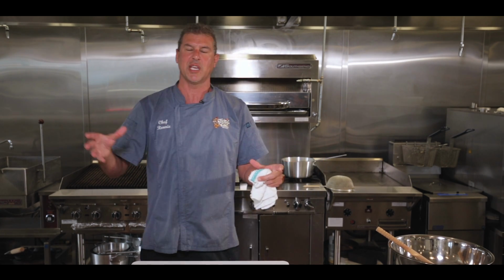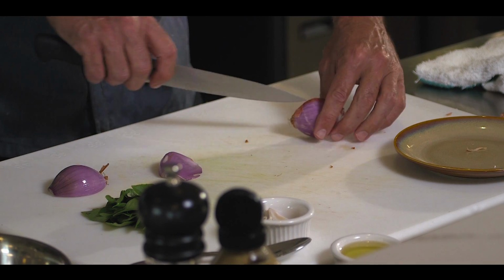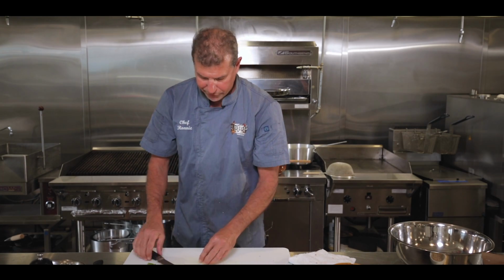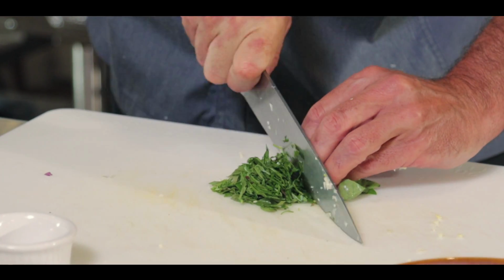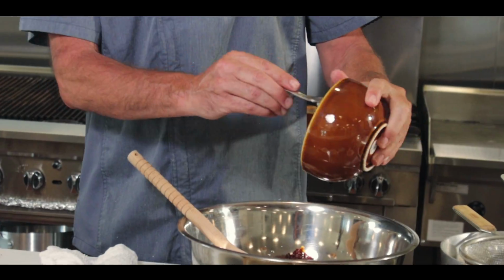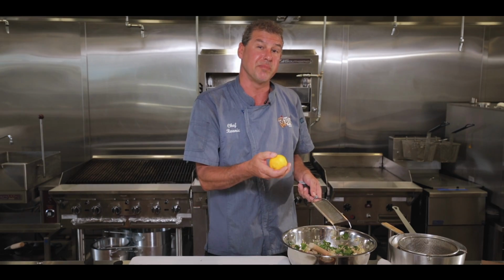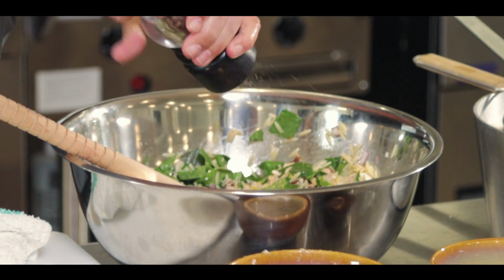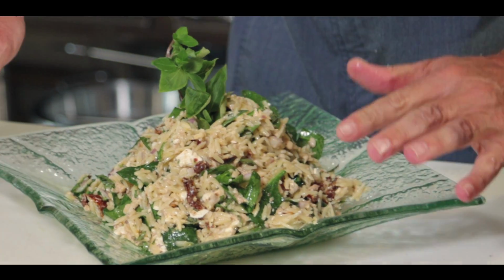Kids Cooking Local At Home - Ronnie Nasuti, Executive Chef, Tiki's Grill and Bar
Spring 2022 - "Italian Orzo Tuna Salad"